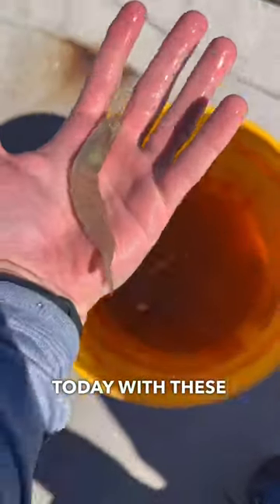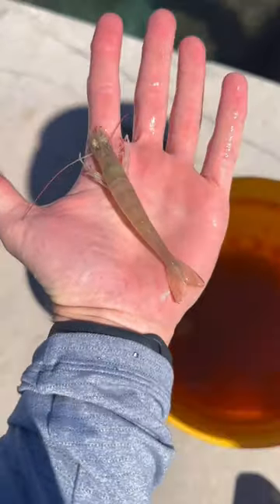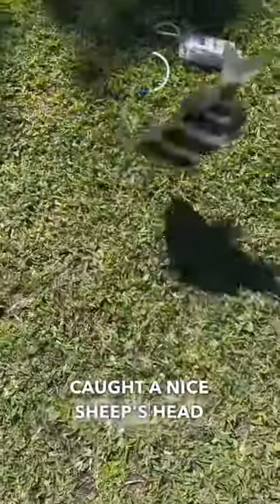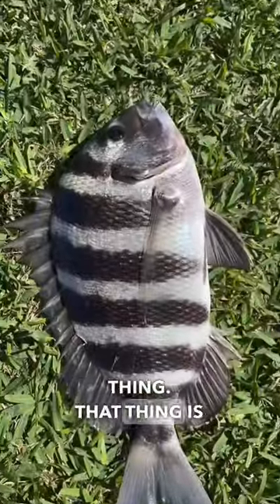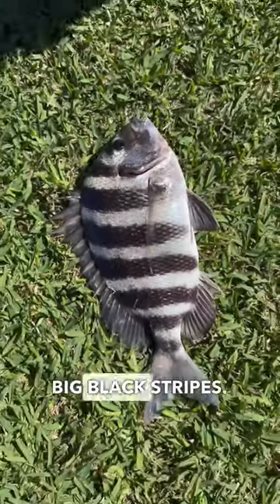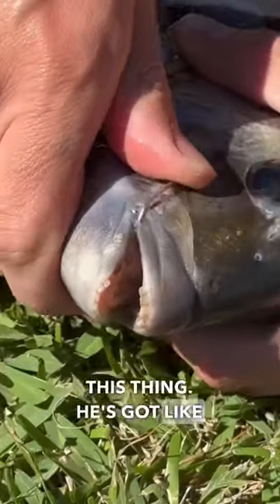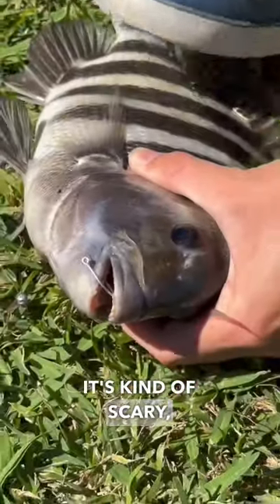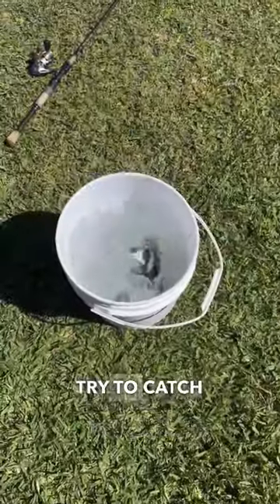Catch MORE Fish 🐟 With This…🤫